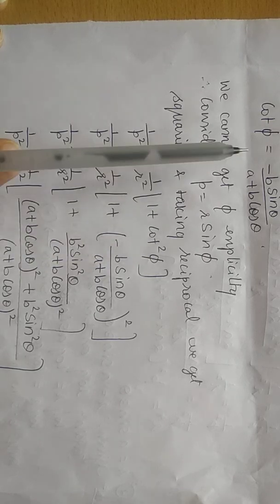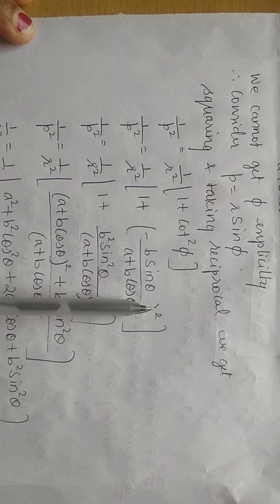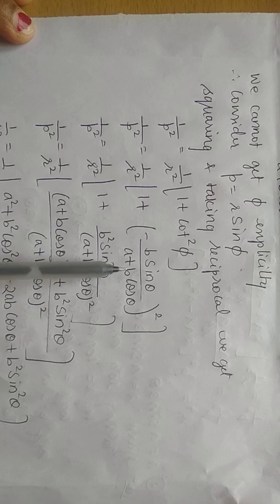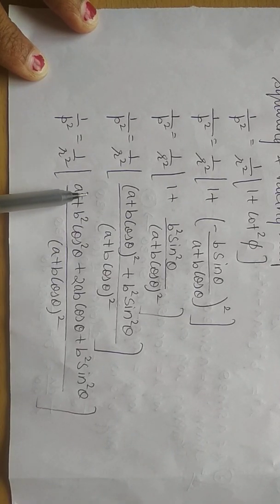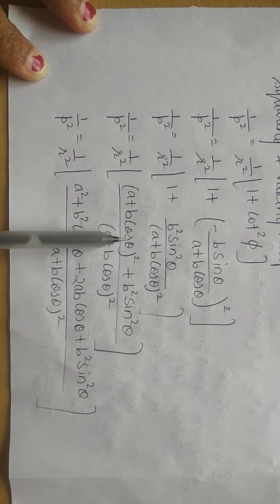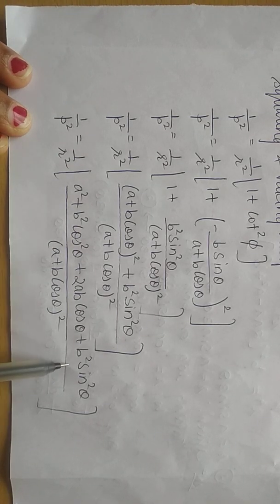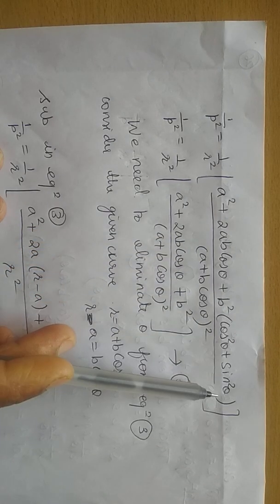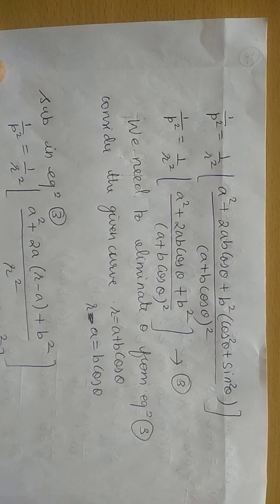18MAT11:Calculus & Linear Algebra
Lecture no 28: Problem on pedal equation